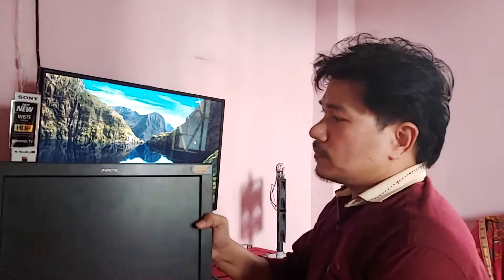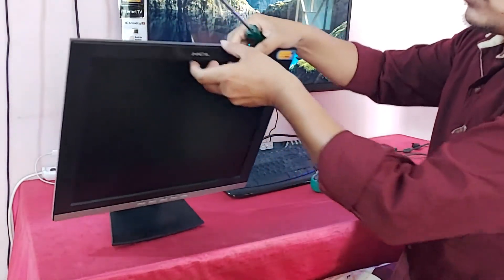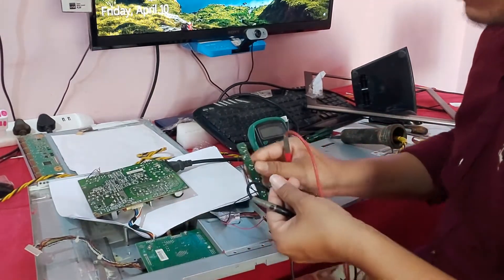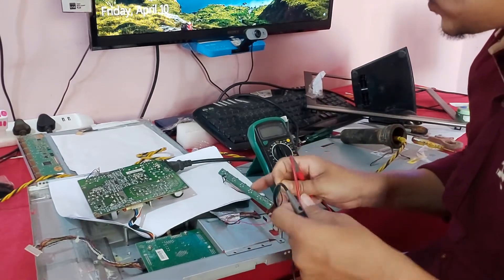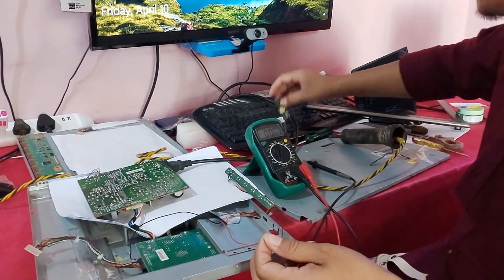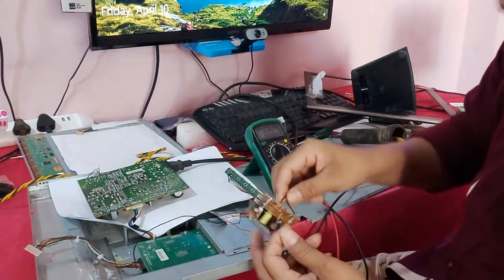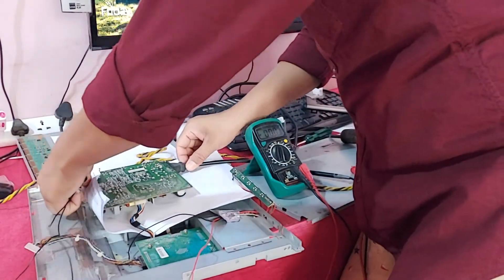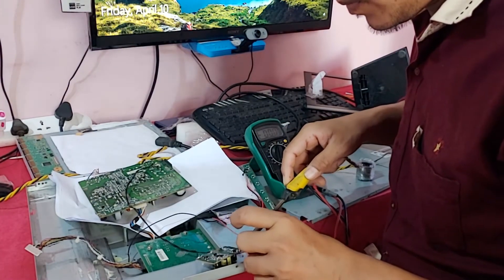How to Repair Dead, No Power On, No Display LCD Monitor